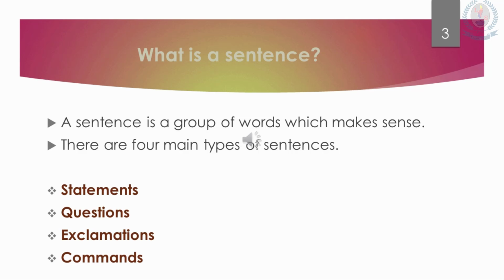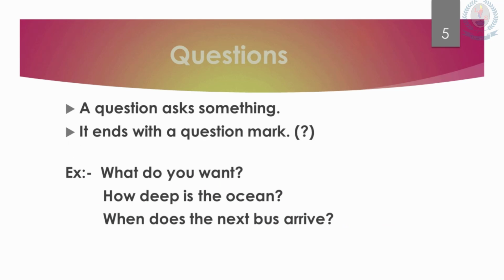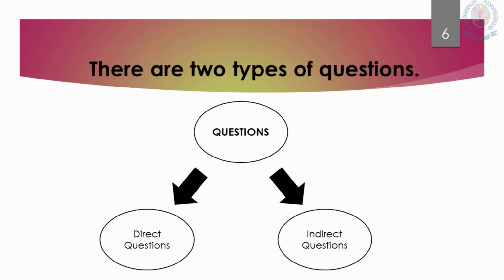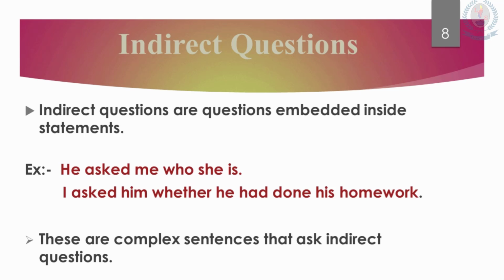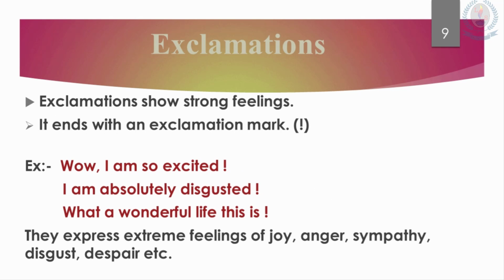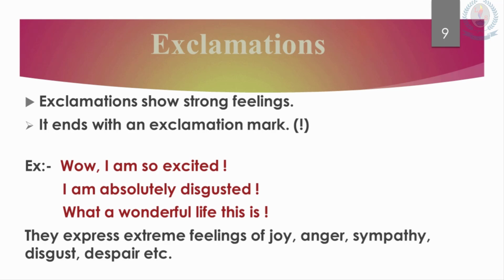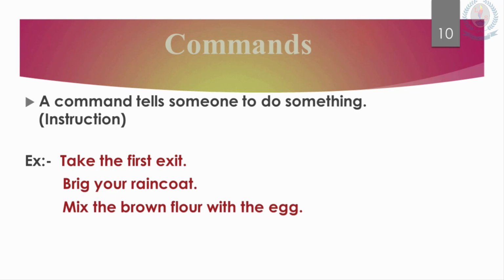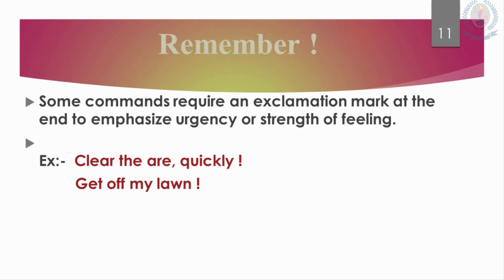Form 1 - 2T - English - Video 12 - Grammar - Statements, Questions, Commands and Exclamations